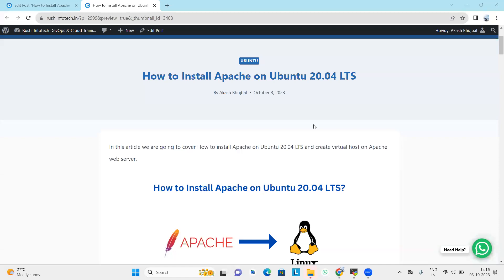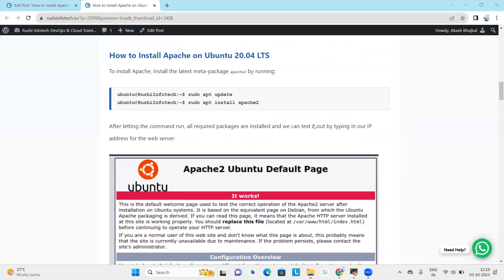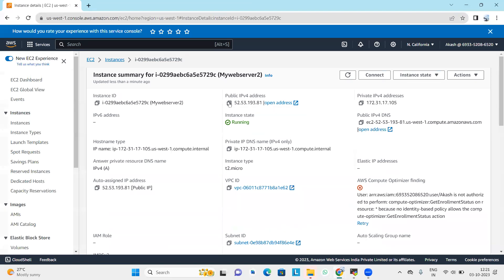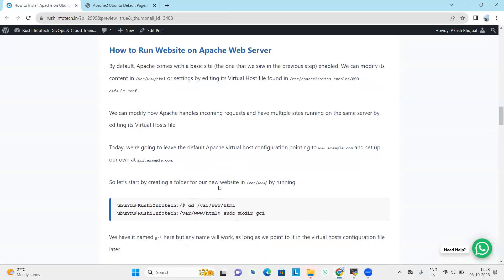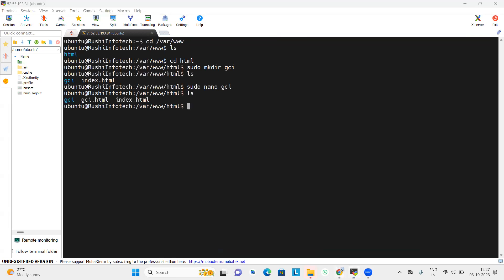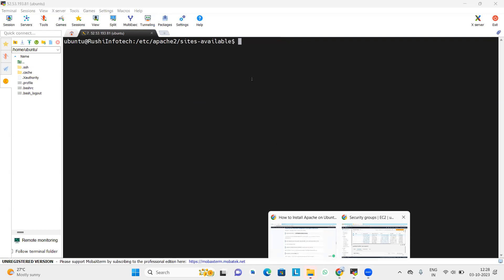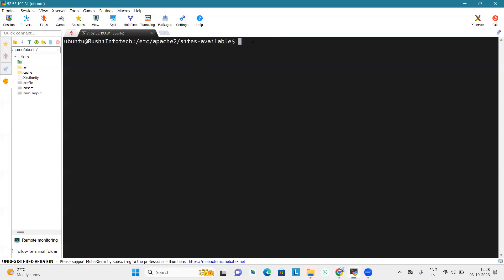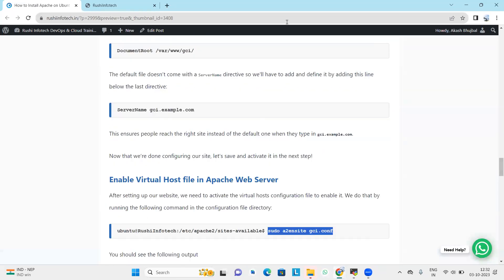How to Install Apache on Ubuntu 20.04 LTS | How to Setup Up Virtual Hosts for the Apache Web Server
In this video we are going to cover How to Install Apache on Ubuntu 20.04 LTS | How to Setup Up Virtual Hosts for the Apache Web Server
0:00 Install Apache2 on Ubuntu 20.04 LTS
9:00 Setup Up Virtual Hosts for the Apache Web Server